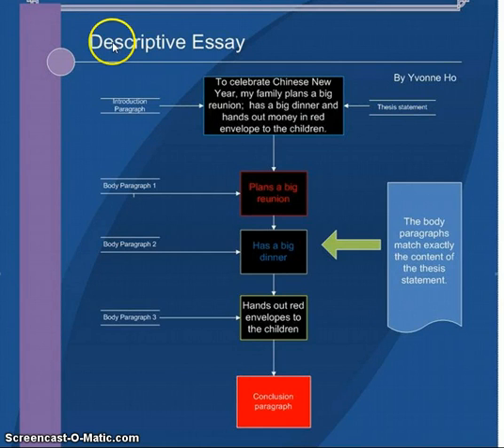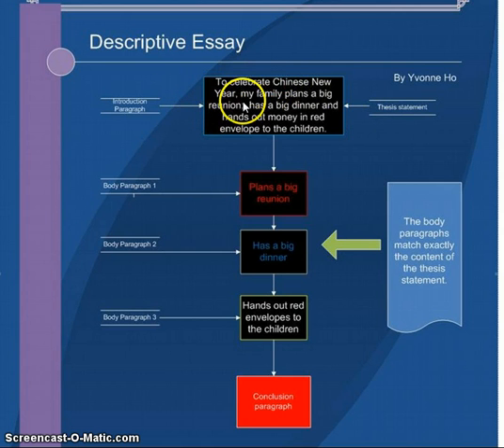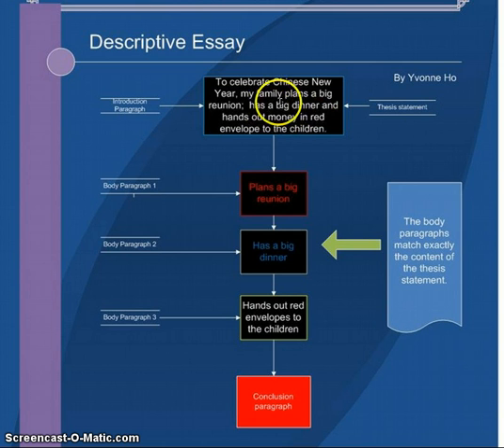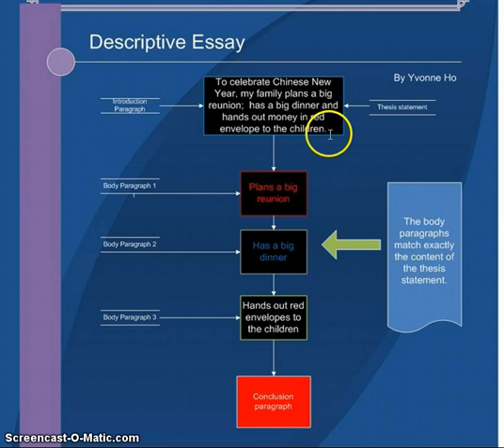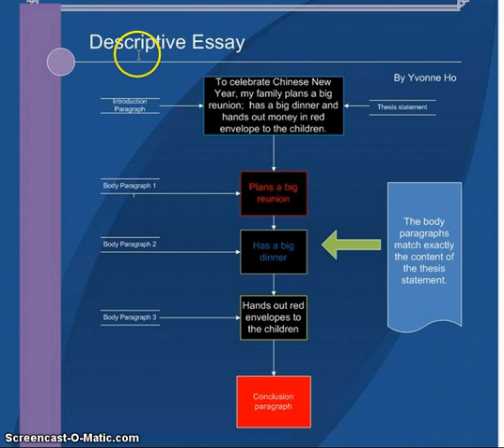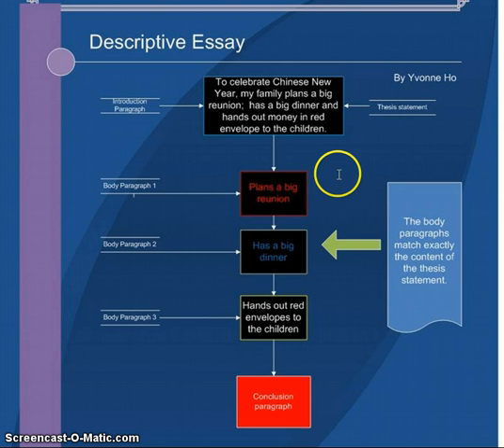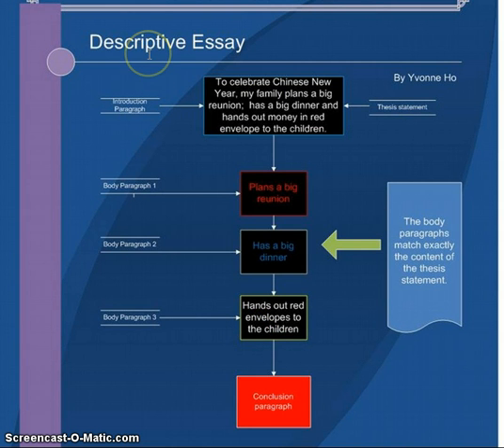How to write a descriptive essay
This video teaches you how to write a descriptive essay using the 5 paragraph essay method.